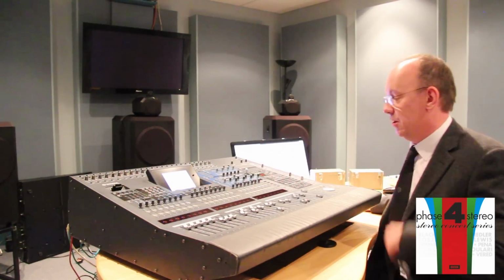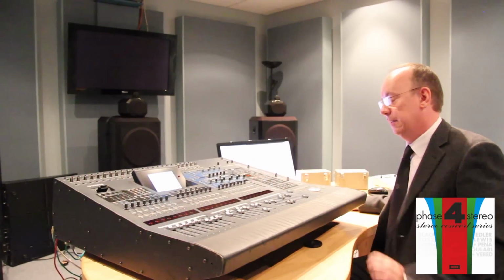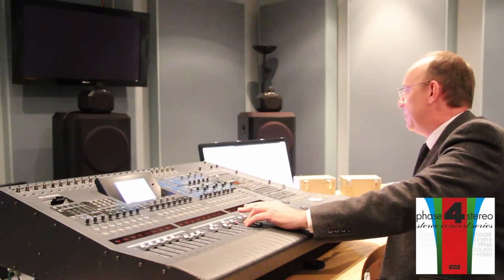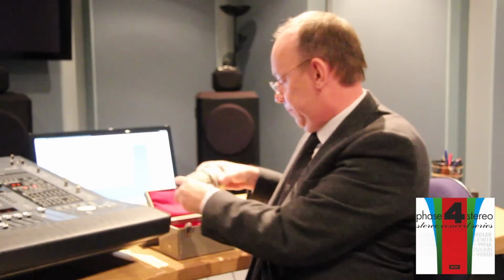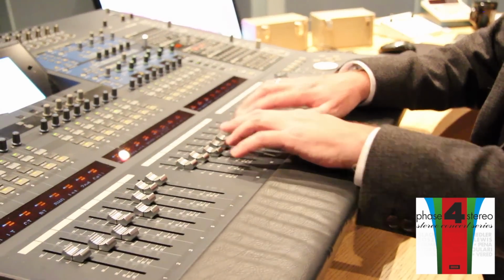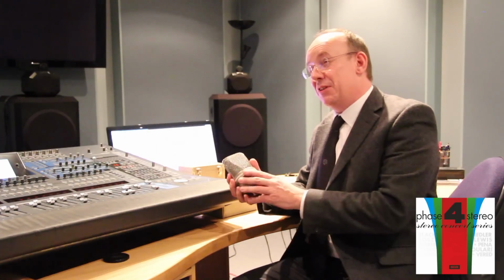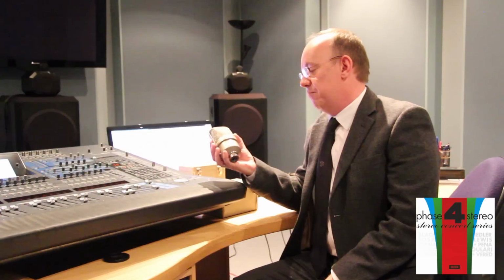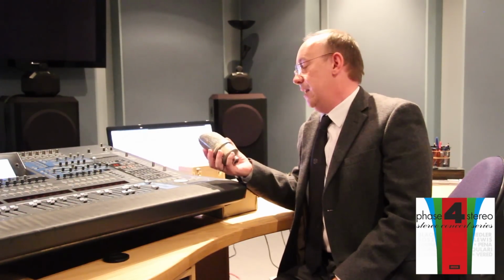Phase 4 - Stereo Concert Series: Recording and Mixing Demonstration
Recording engineer, Philip Siney, demonstrates Phase 4 recording and mixing techniques and shows Decca's Neumann M49 and M50 microphones.

Phase 4 is a comprehensive 40 CD overview of some of the most sonically-spectacular albums ever made, from a period when Decca enjoyed a clear technological lead over its competitors.